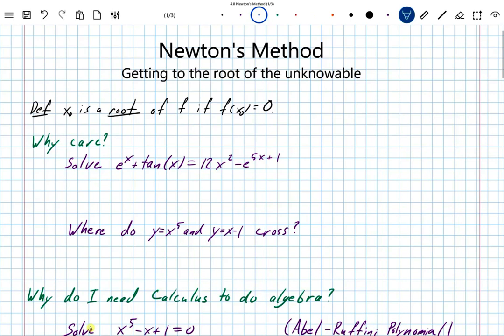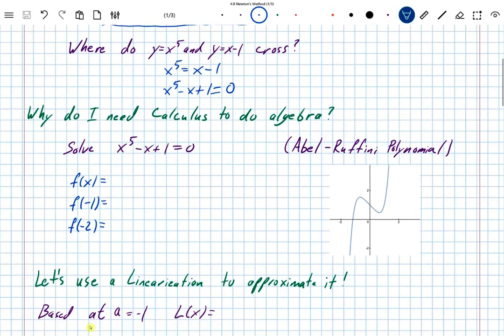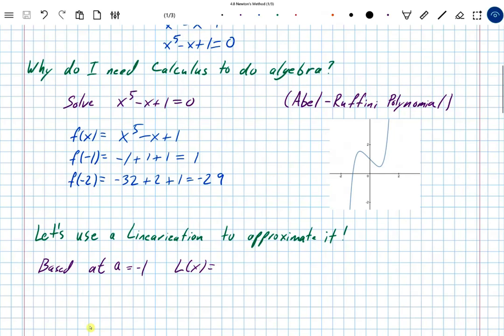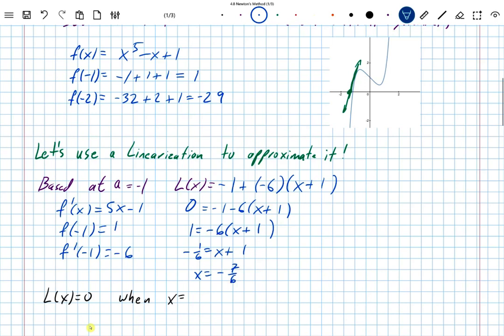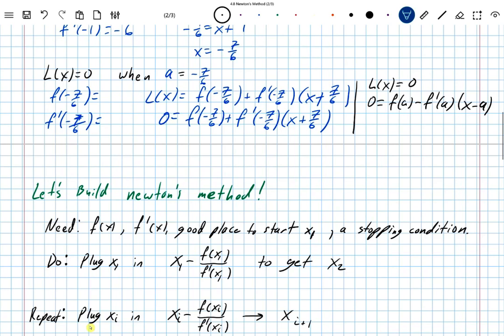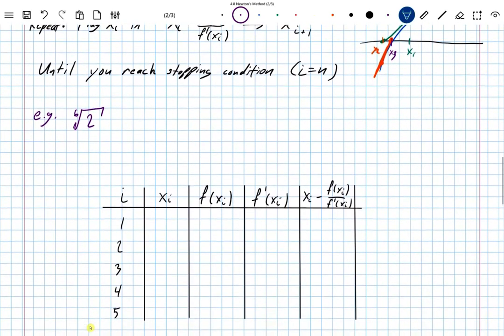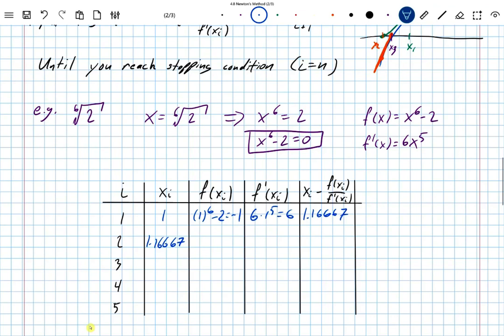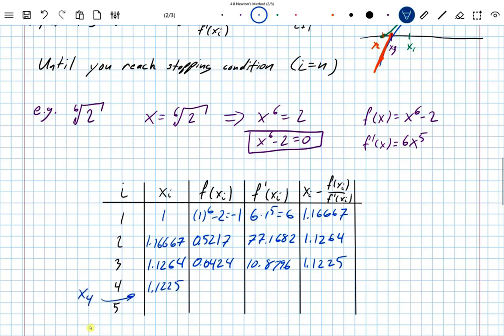Newton's Method 1